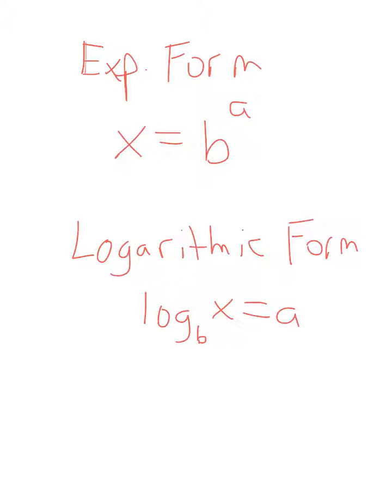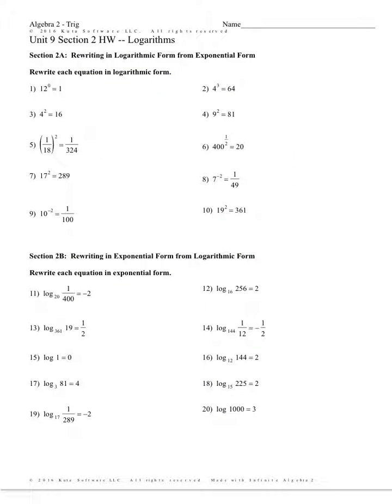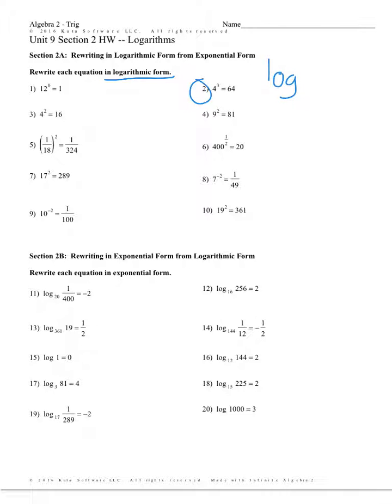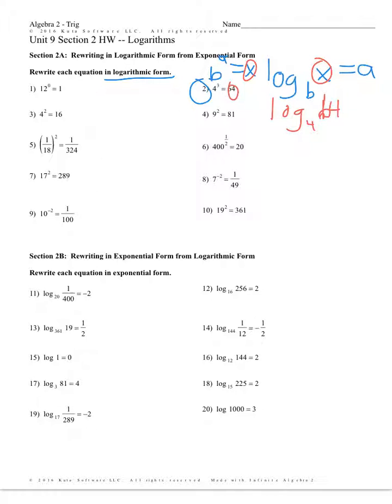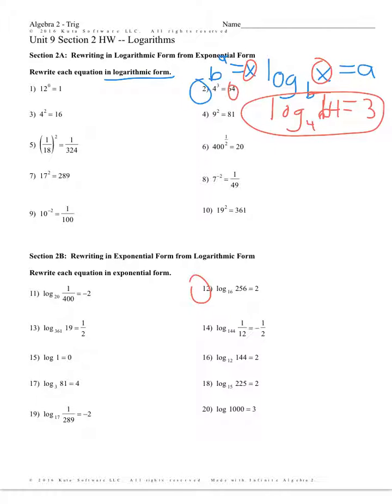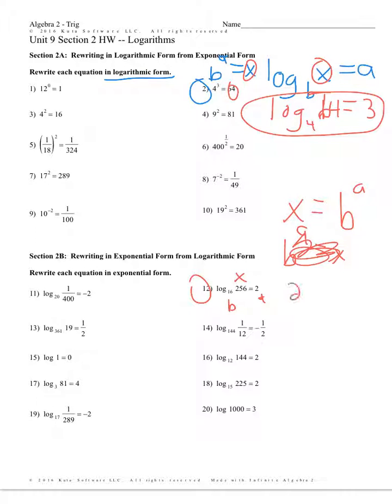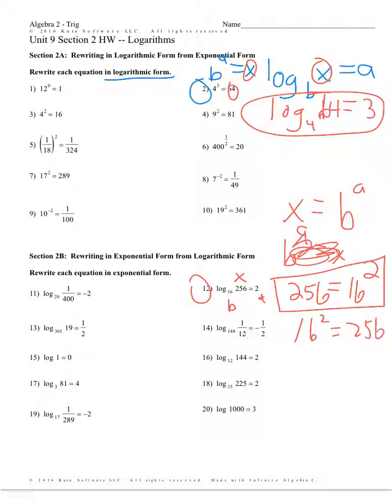a2t u9 s2 v1